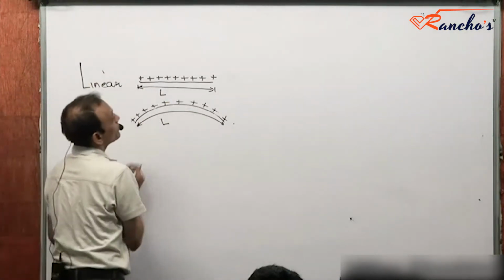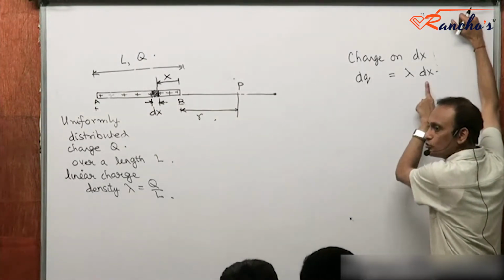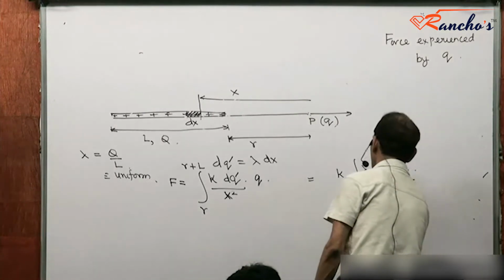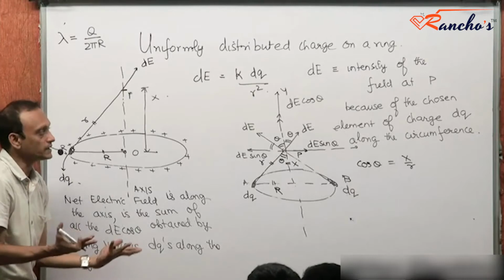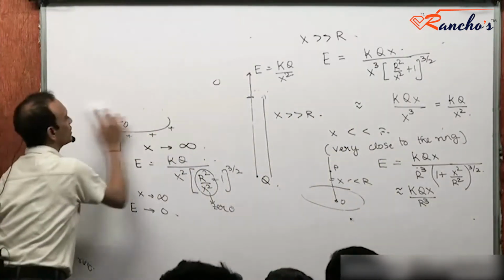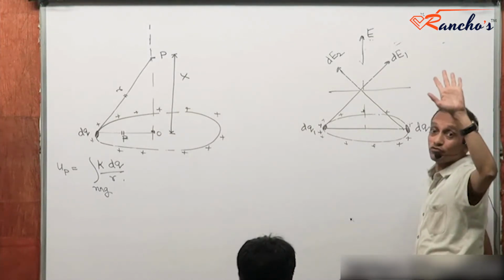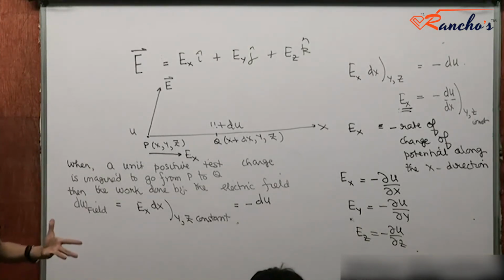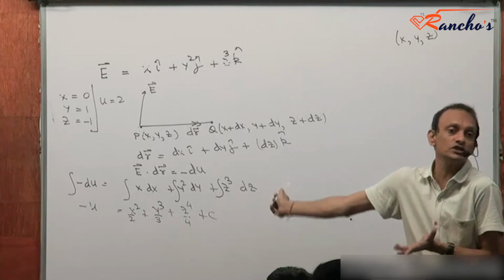Electrostatics Part - 2 class for IIT-JEE | Physics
Electrostatics Part - 2 class for IIT-JEE |  Physics Video

In this video, you will learn Electrostats in Physics for the IIT-JEE courses class.

Rancho's Academy